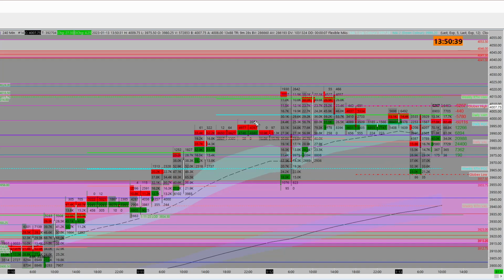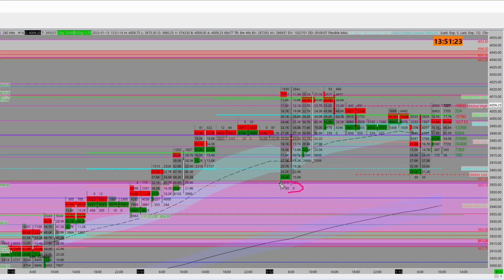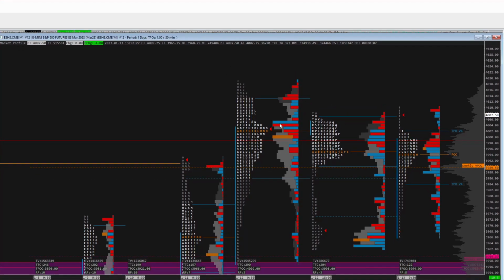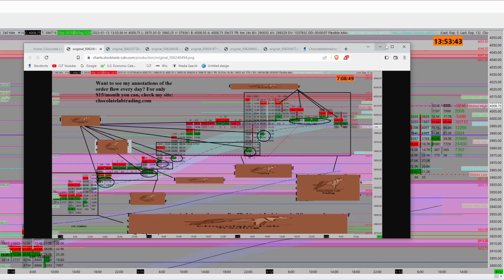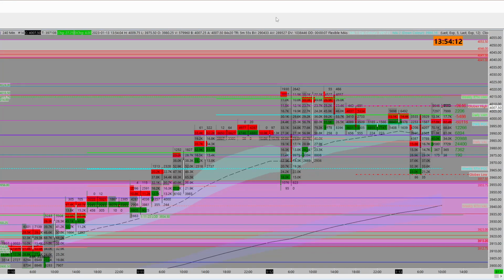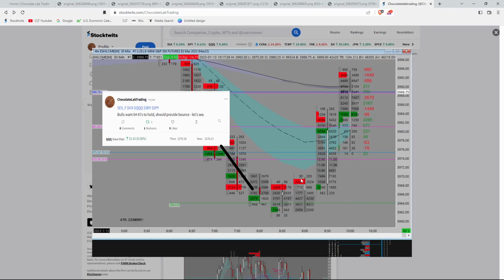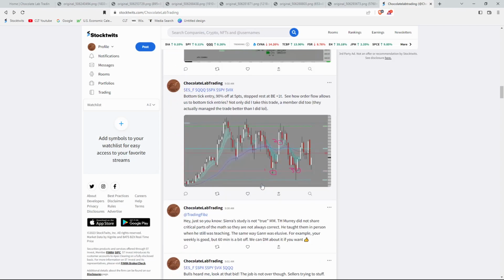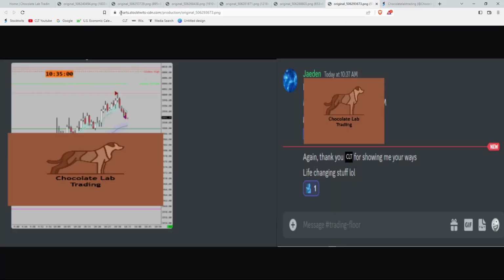Calling The Low Of Day In The Market In Real-time Using Order Flow (/ES SPY)